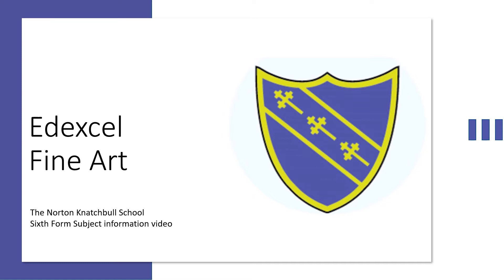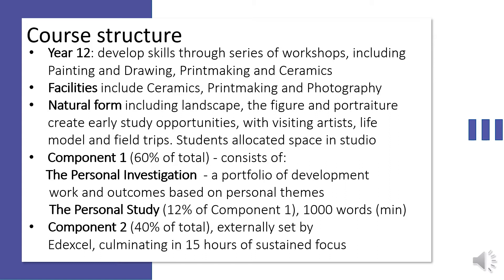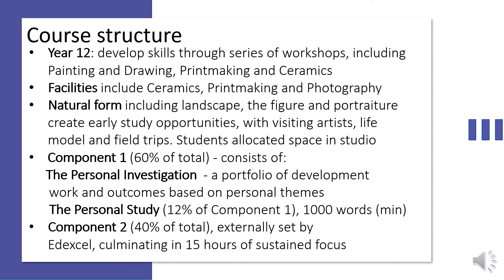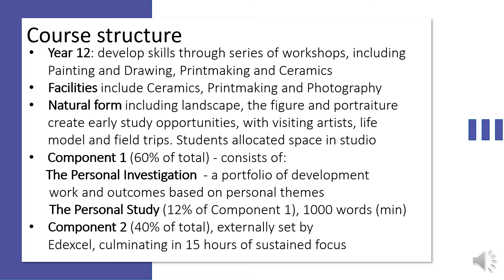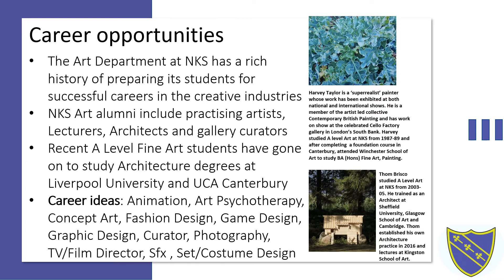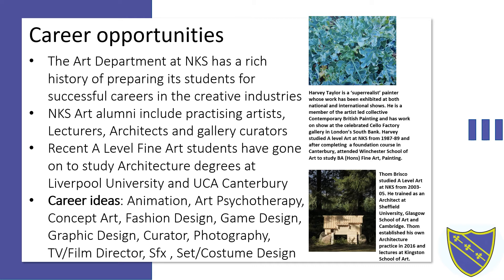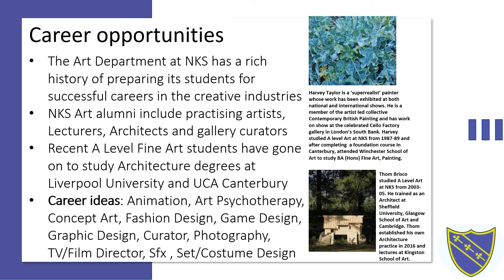A Level Fine Art at NKS